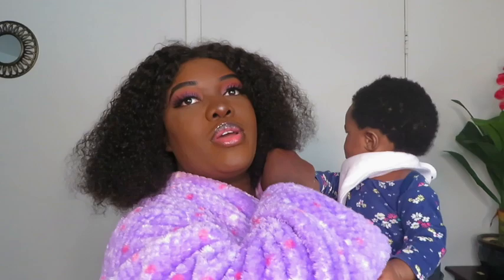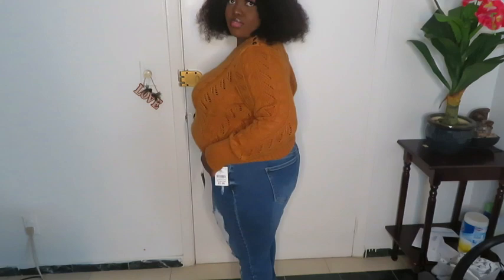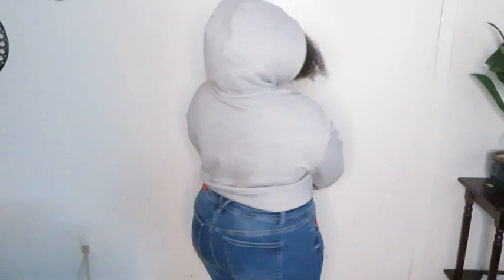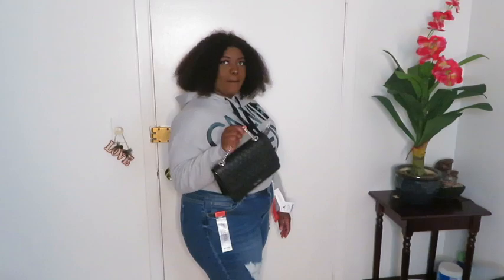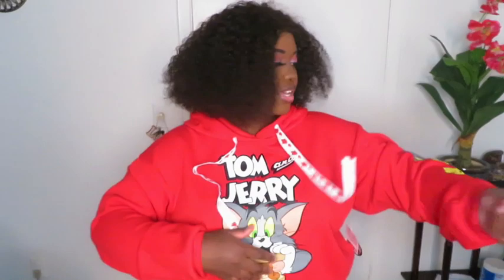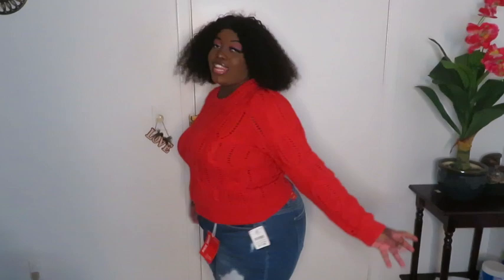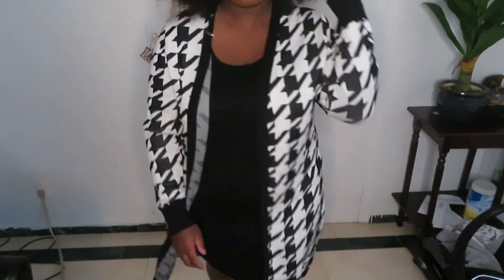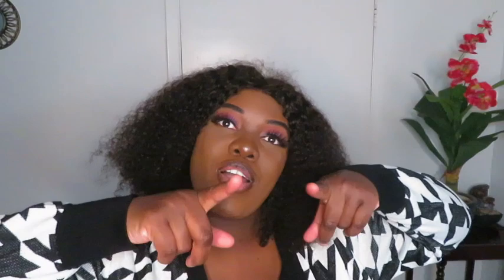Try on Haul from Burlington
This video is about try on haul from Burlington store.

Hey my queens and king today’s video is about try on haul look book . I went on a huge shopping at Burlington &  I was able to purchase designers  brands like clothes, sandals,  handbags, & some cute jewelry at a very low  price. I will be showing you all on how to shop and slay all the designers brands items at low price and still look Expensive and save some of your money. Please stay tune for more video to come. Thank you.

For products review send at:
P.o.BOX 642 Port Chester, NY, 10573